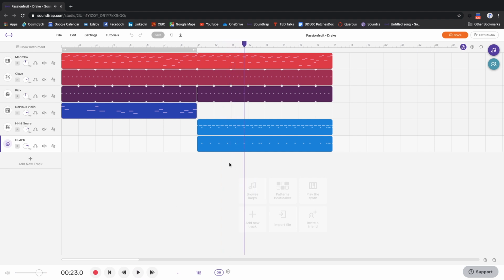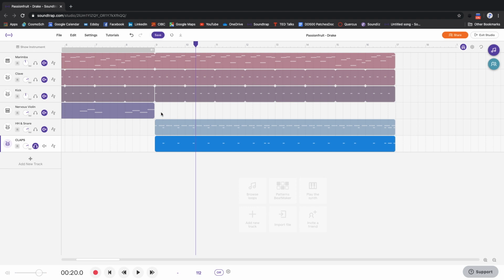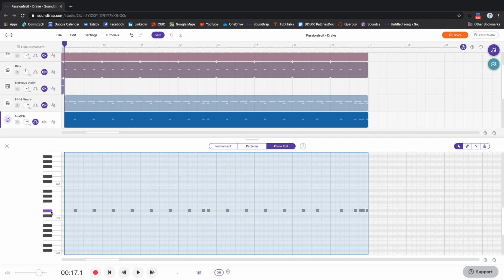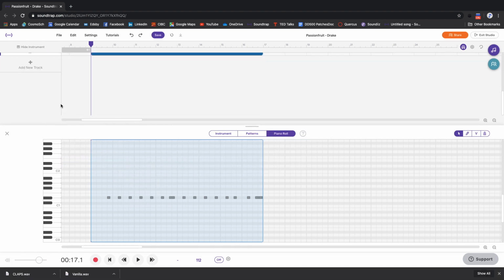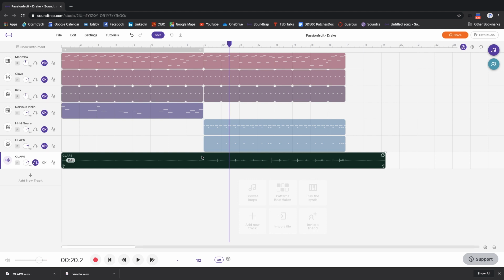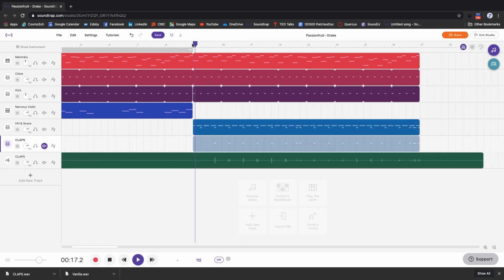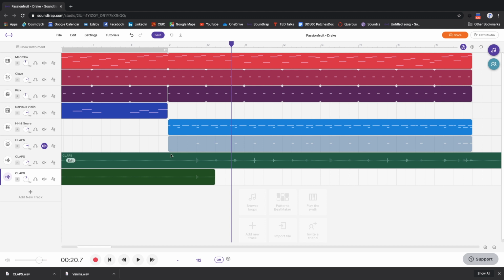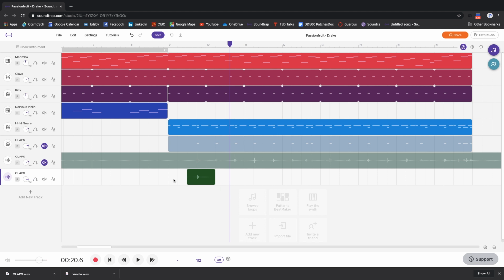MIDI Note Pitch Manipulation - Production in Soundtrap Week 5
0:00 Music by Daniel Kim
1:18 Issues with changing MIDI pitch.
1:58 Export MIDI as audio and import into session.
2:30 Change audio pitch.
3:00 More sequencing and layering.